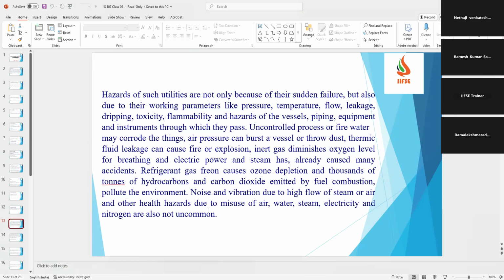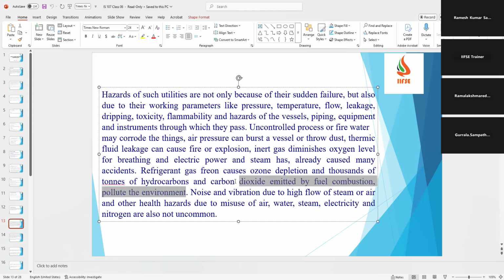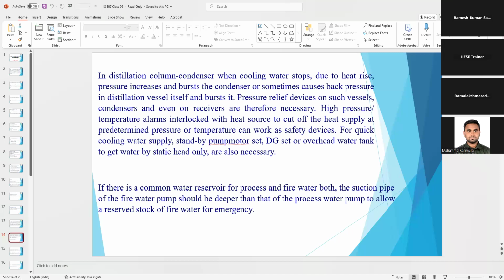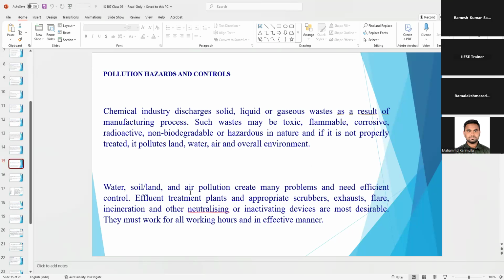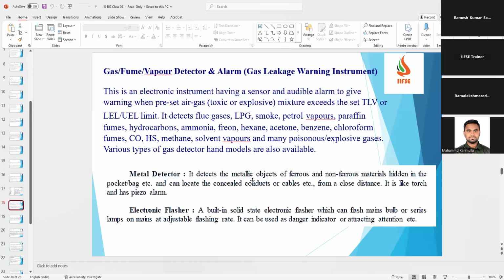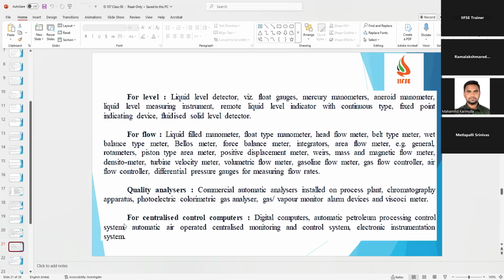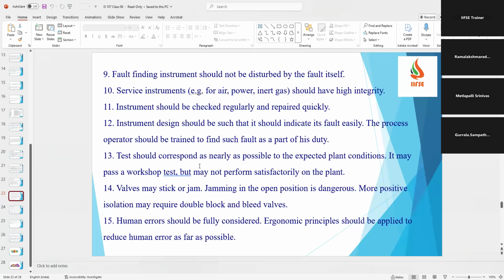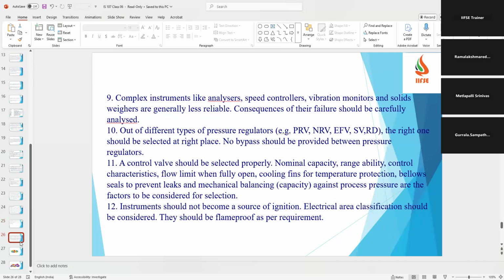IS -107 Chemical Safety – Continuation --23-05.2025/SBTET